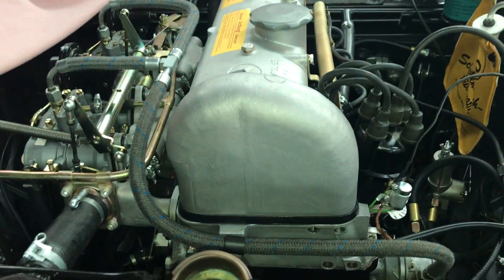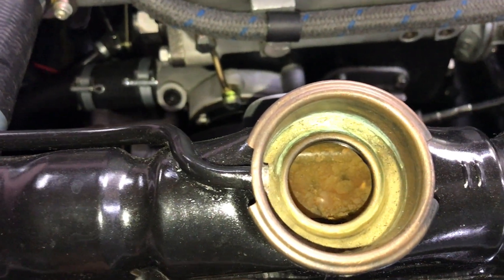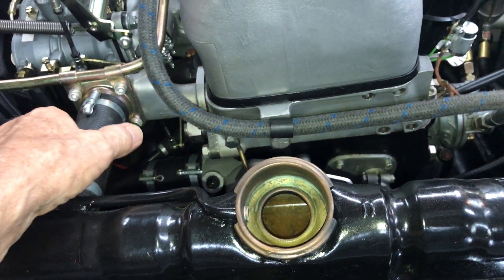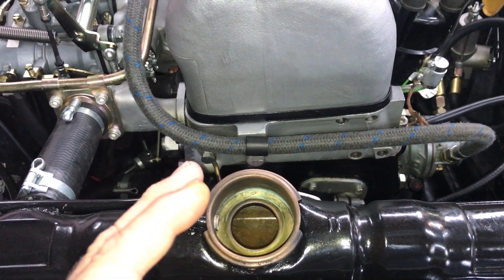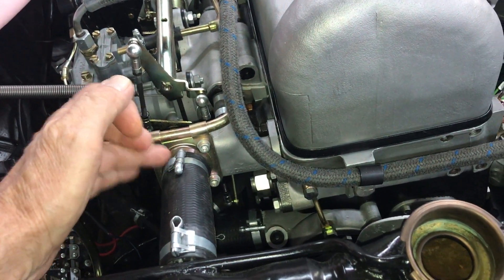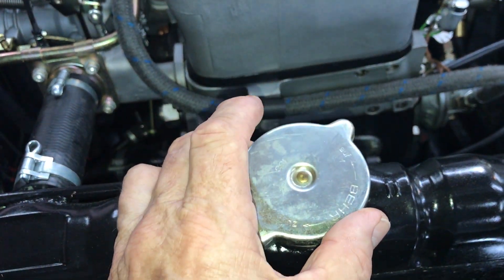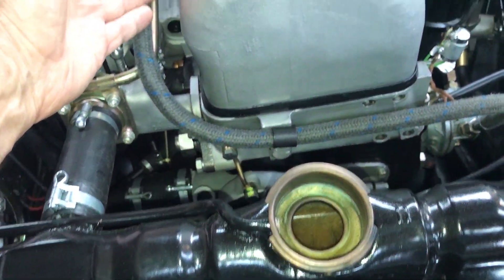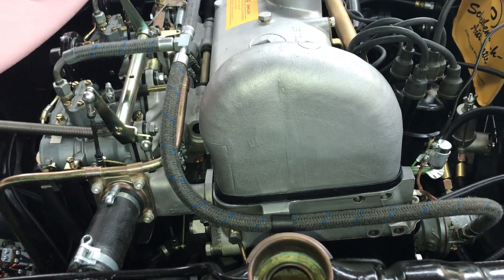Filling 190SL Cooling System